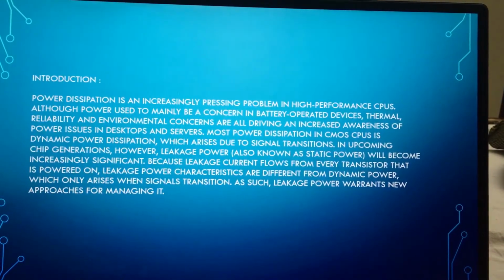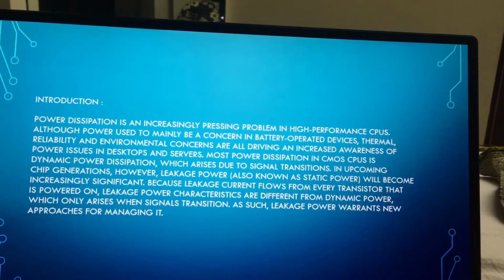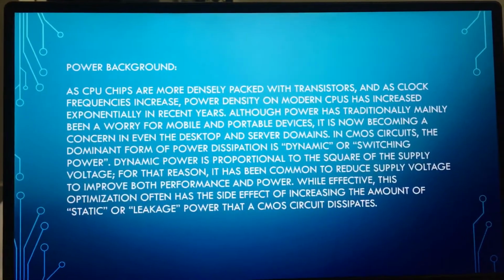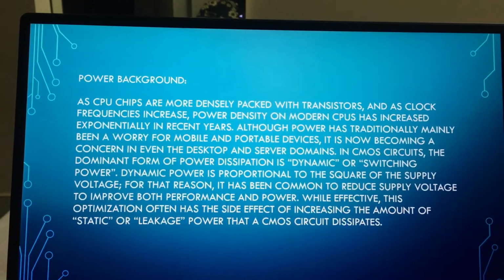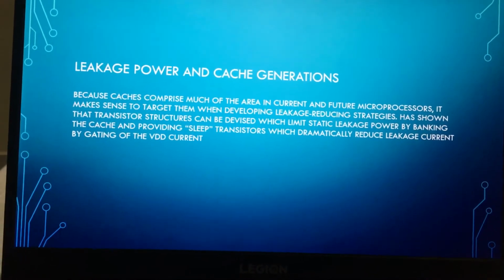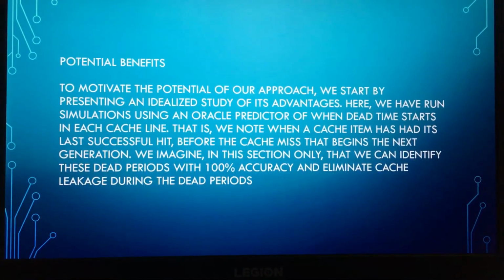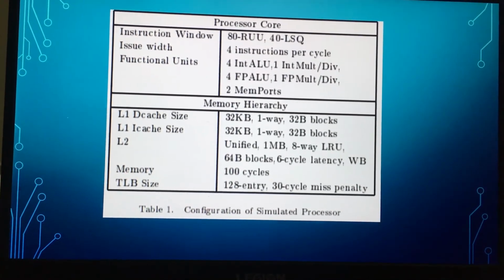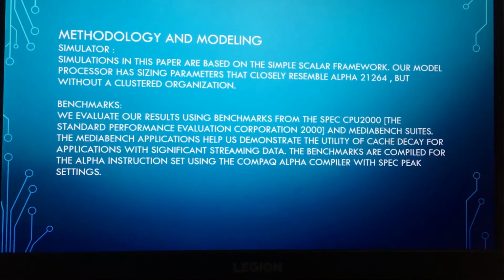PPT on Reducing Leakage energy via exploitation of cache generational behaviour